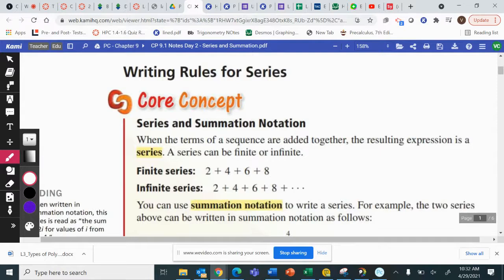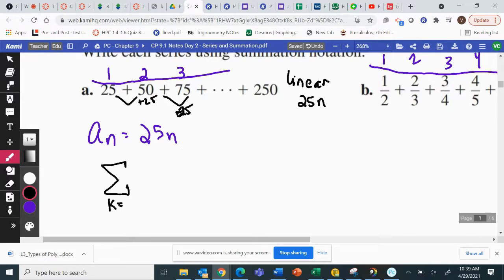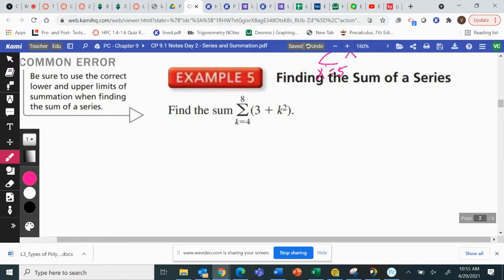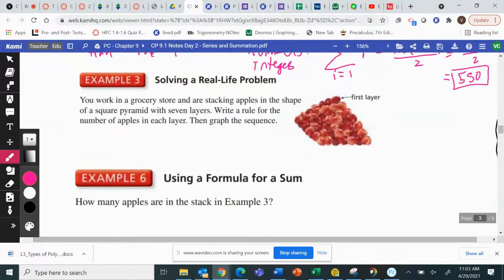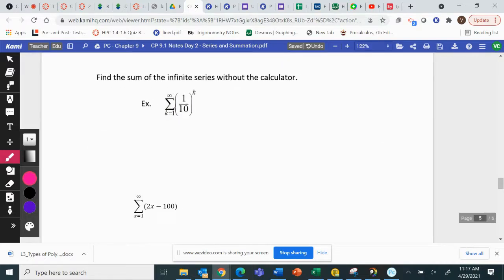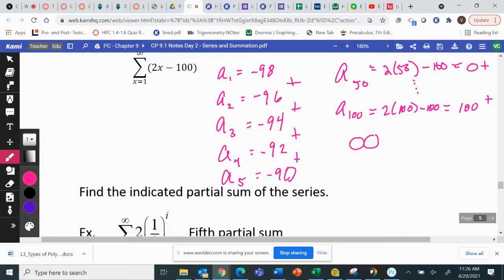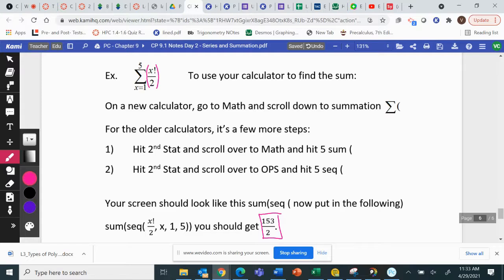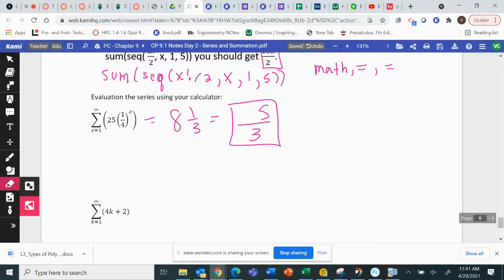PC 9 1 Day 2 Notes Series and Summation